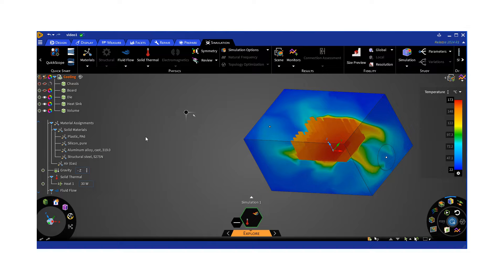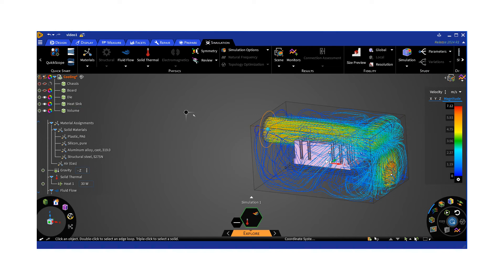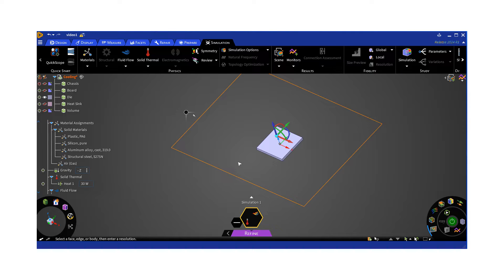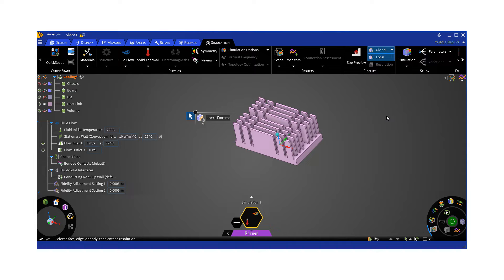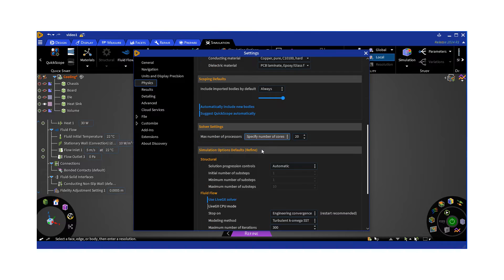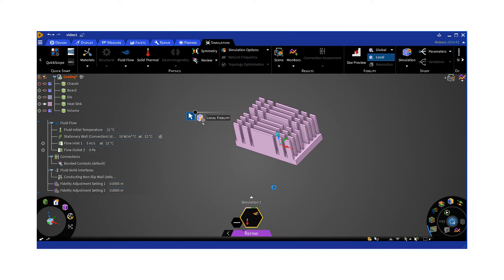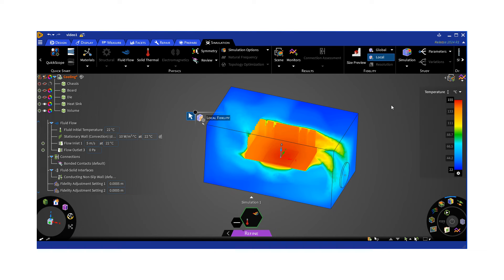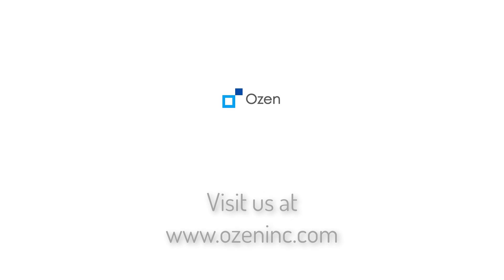Conjugate Heat Transfer (CHT) Modeling in Ansys Discovery - Pt. 2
In the video we are going to talk about post-processing and mainly using the "Refine" mode. "Explore" mode is very helpful for quick design iterations. Once the design is complete, we would like to get a higher quality better resolved solution using the "Refine" mode.